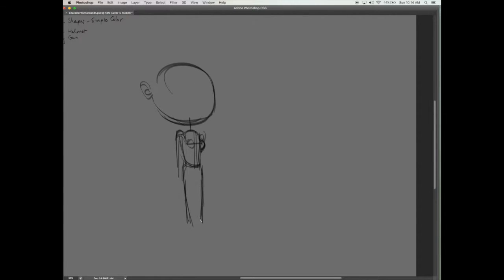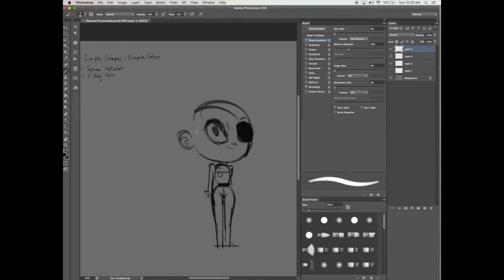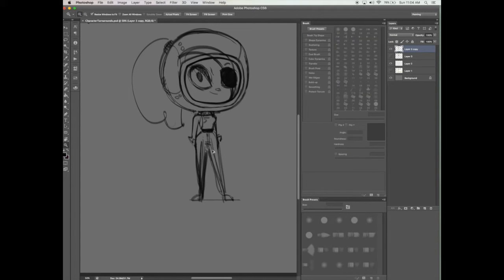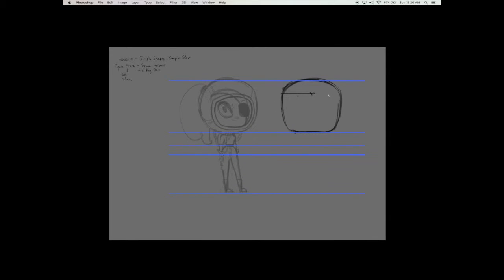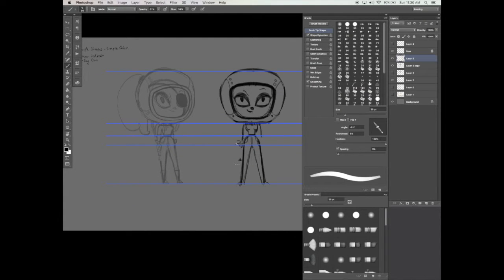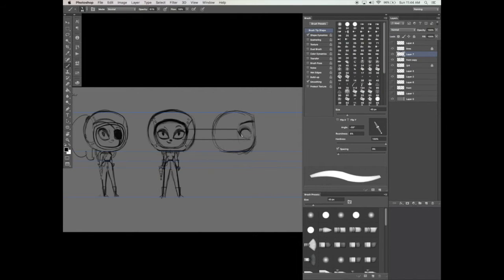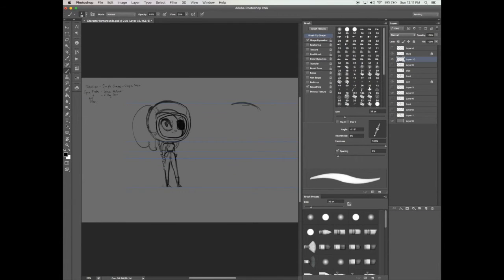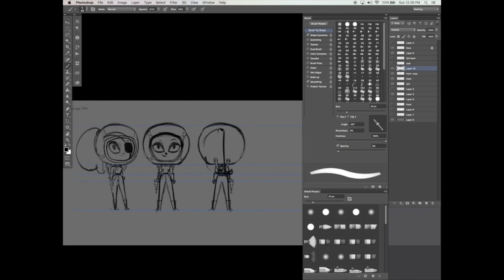02/04 Sketching — Illustration: Create a Character Turnaround_ENG